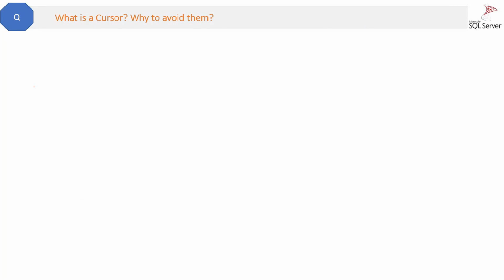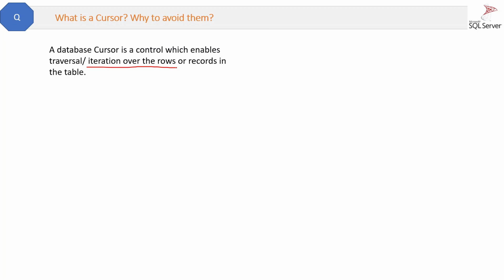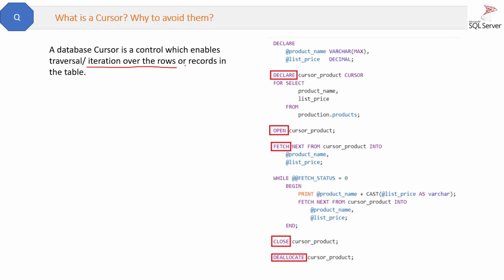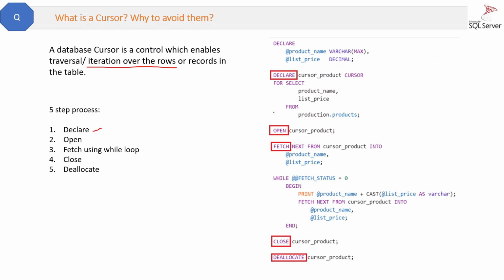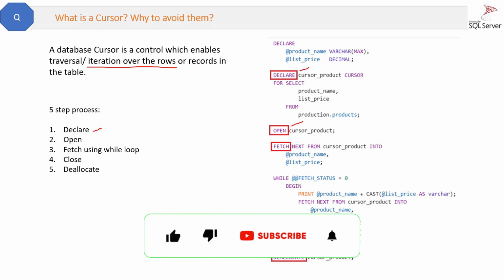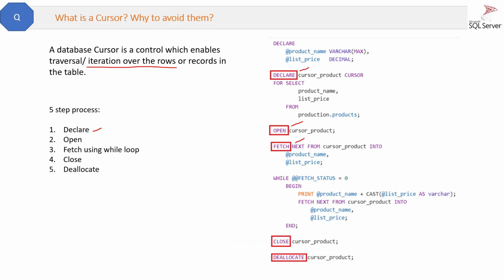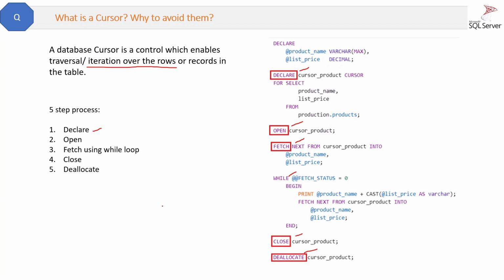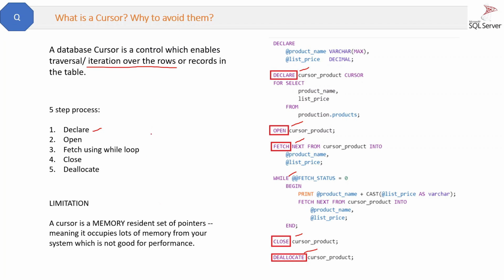What is a Cursor? Why to avoid them?